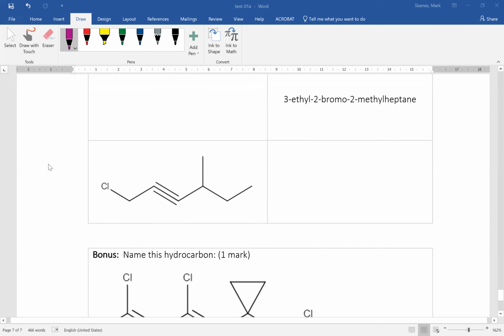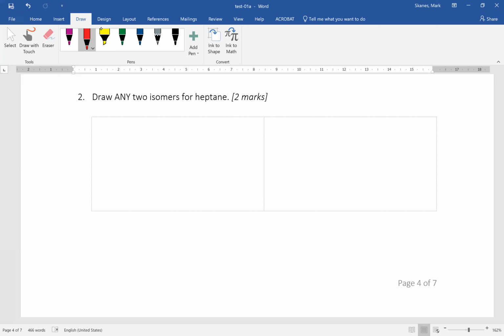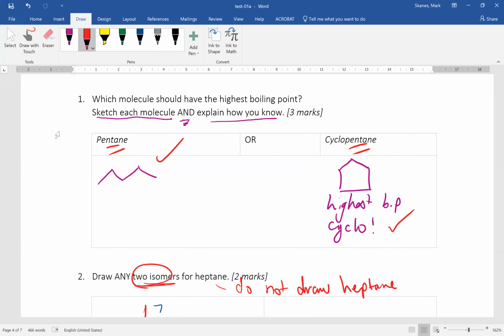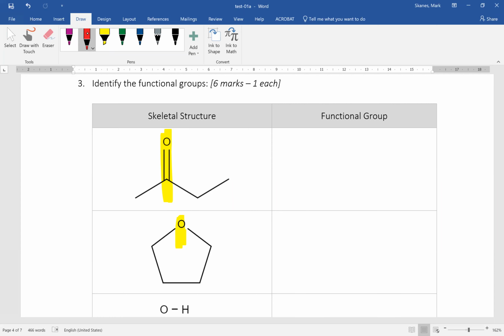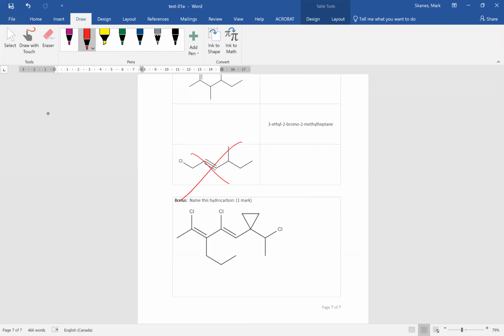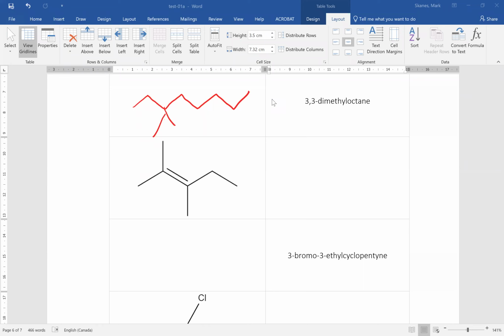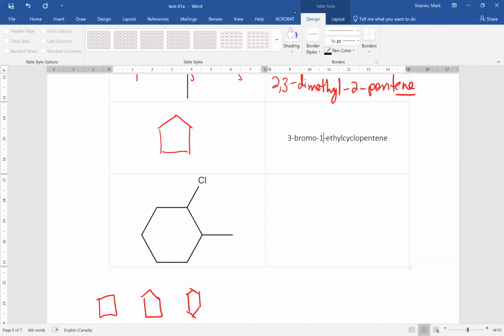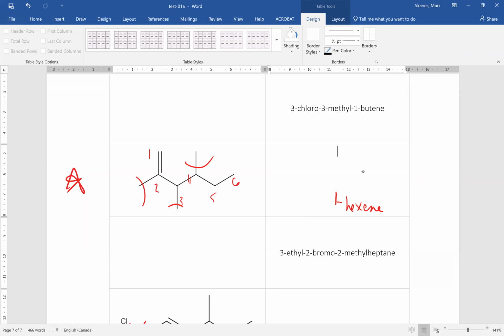CH2420 - Week 7, Lecture 2